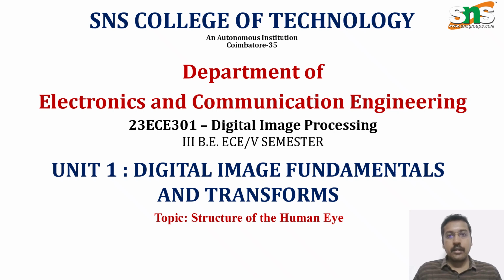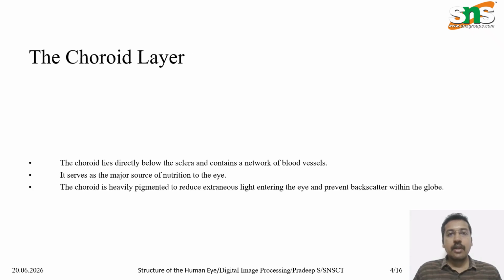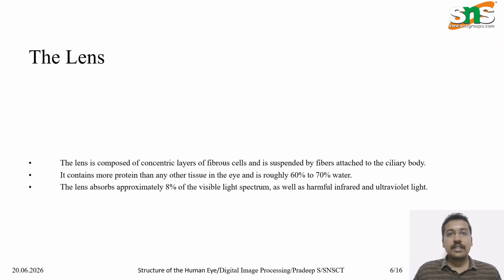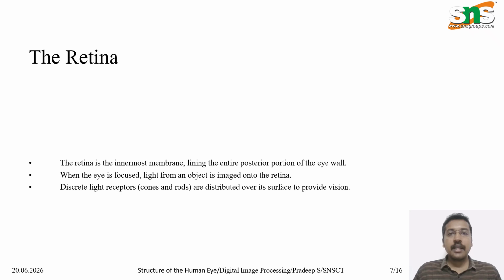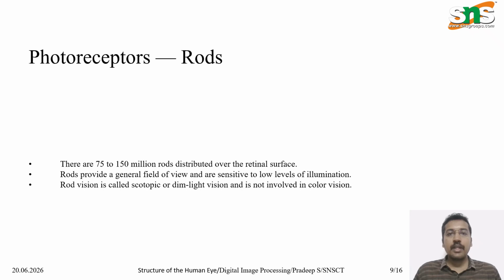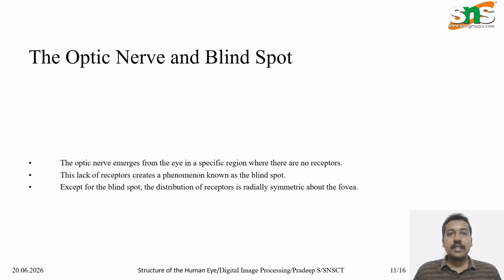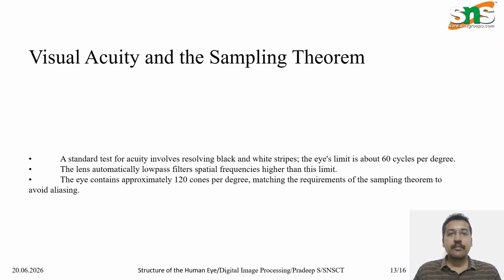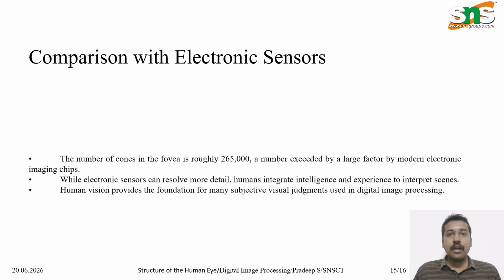Structure of the Human Eye | Digital Image Processing | SNS Institutions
In Digital Image Processing, the human eye acts as the primary image acquisition sensor, while the brain processes visual data. It is a near-spherical organ enclosed by three membranes: the cornea/sclera, the choroid, and the retina. Light enters through the cornea, focuses on the retina via the lens, and is converted into electrical signals.